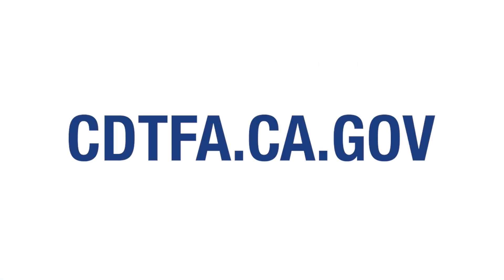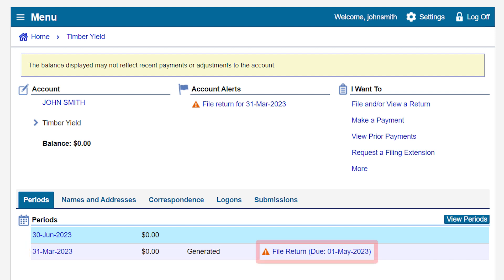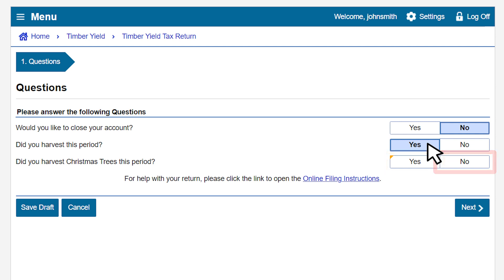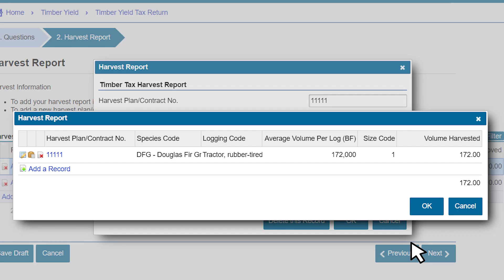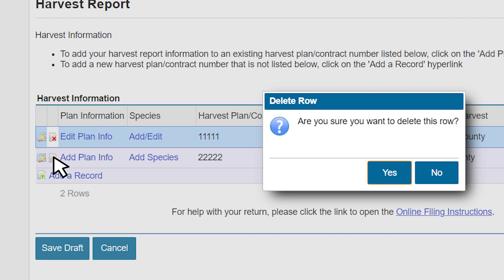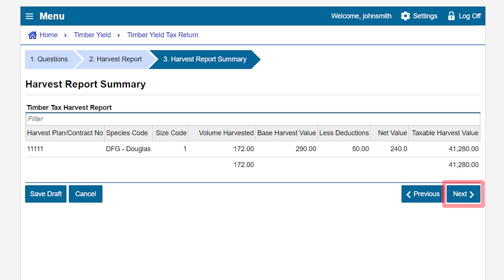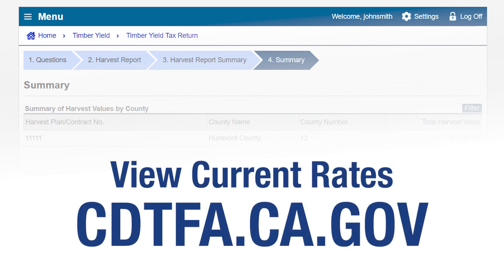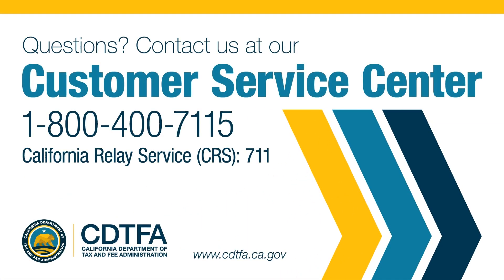How to File a Timber Yield Tax Return and Harvest Report